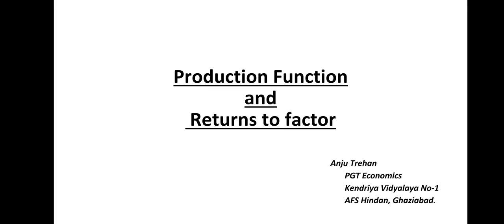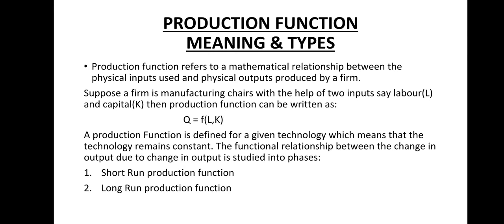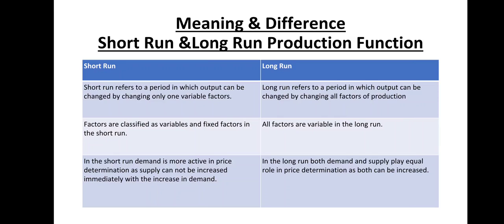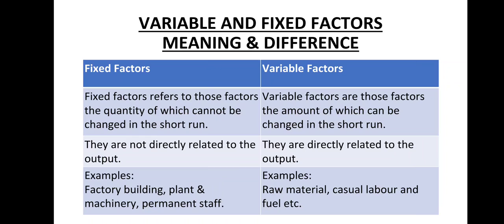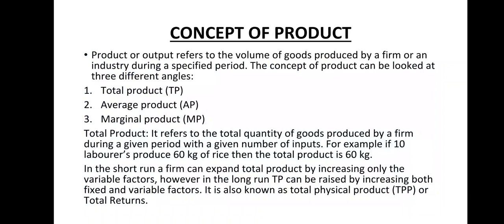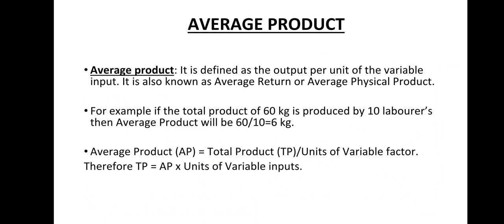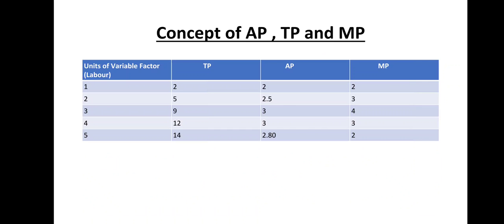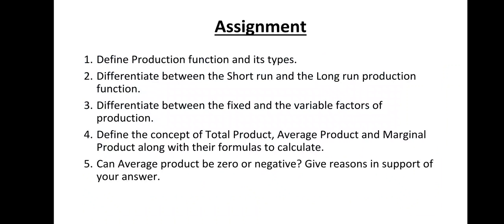Production function and Returns to a factor